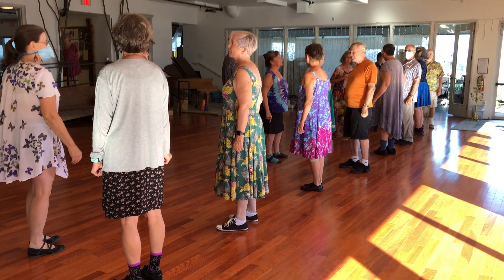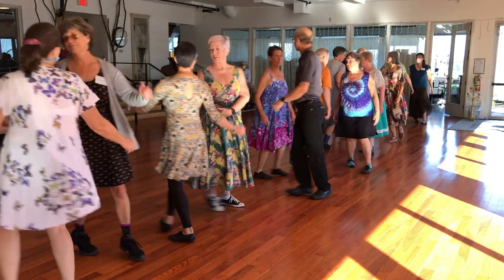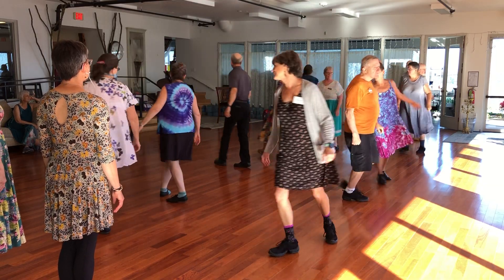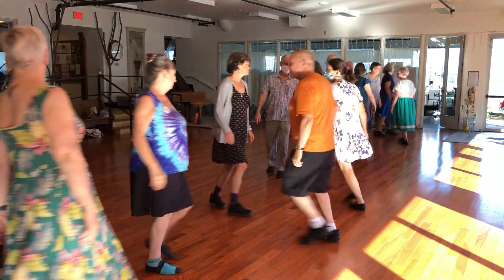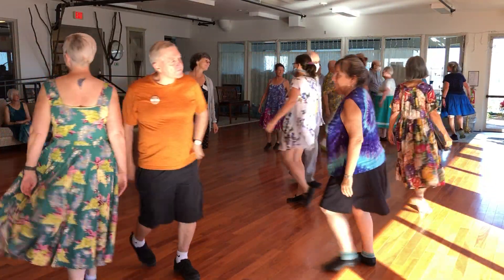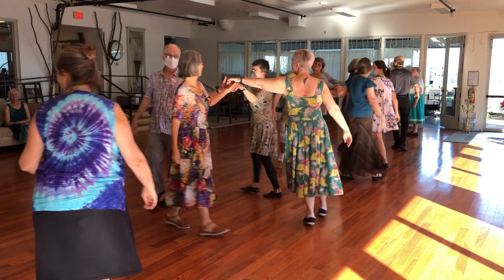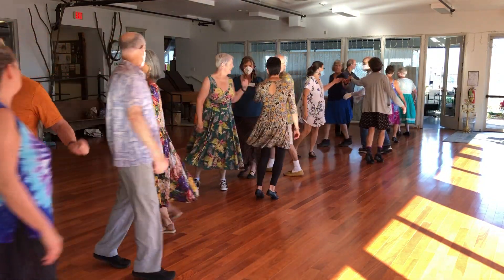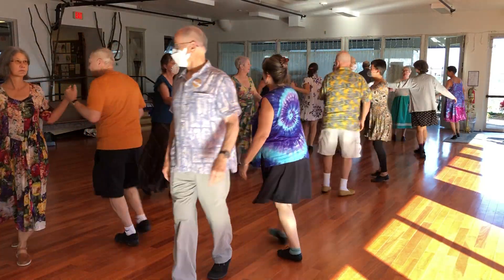Laura's Waltz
Dance: David Macemon & Cynthia Stenger, 1996

Event: PCDC 2nd Sunday English for Experienced Dancers
Caller: David Macemon
Band: Bill Tomczak, Erik Weberg and Lisa Scott